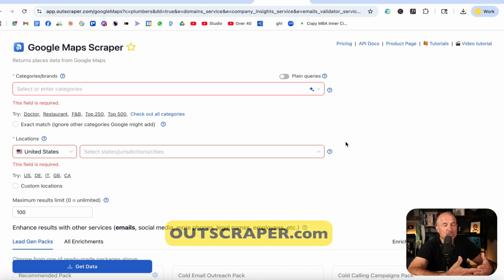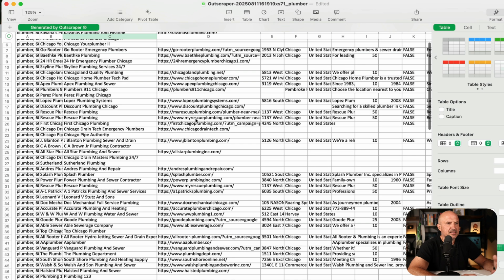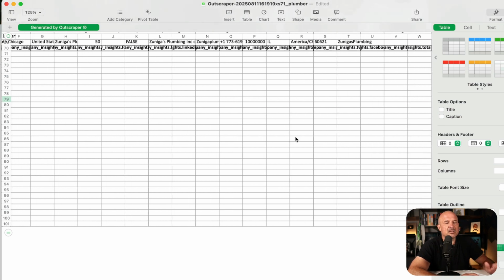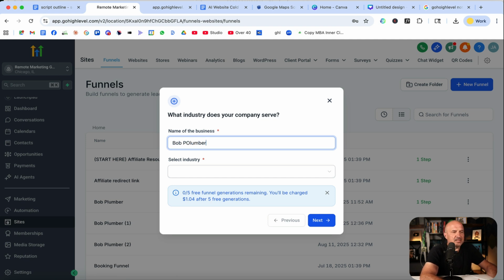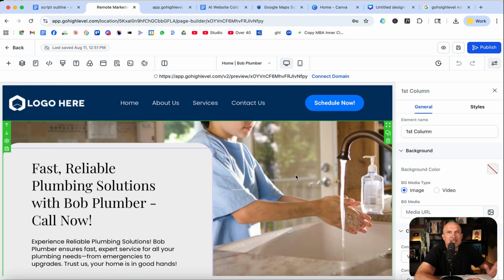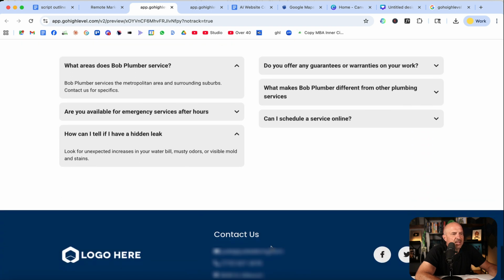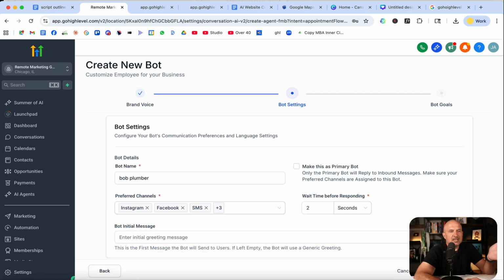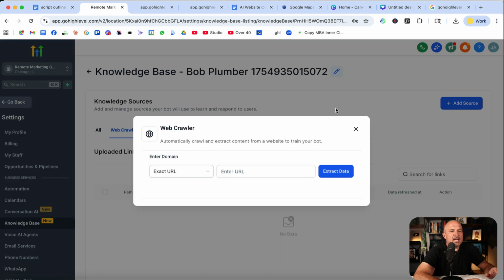How I Sell AI Websites to Local Businesses Step by Step! (Full Tutorial)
I give away all my websites, sales scripts, emails and Digital Marketing Course for free!

When you sign up using my link, here’s what you’ll get:

✅ ROI Calculator & Website
✅ FREE Live Bootcamp to launch your business on GoHighLevel
✅ FREE Digital Marketing Course For Beginners
✅ FREE AI 5-Day Business Challenge
✅ FREE Community Of Like Minded Entrepreneurs

This information reflects published salary ranges for traditional full-time employment and may not apply to freelance work, consulting arrangements, or part-time roles that are referenced. Individual income potential can vary widely depending on factors including professional experience, geographic region, skill level, work schedule, and prevailing industry conditions. These earnings estimates are derived from external data sources and should be viewed as illustrative examples rather than promised outcomes."

This is not a get rich quick program nor do we believe in overnight success. We believe in hard work, integrity and developing your skills if you want to earn more financially. As stipulated by law, we can not and do not make any guarantees about your ability to get results or earn any money with our courses, events, affiliate program or free video training. The average person who buys any “how-to” information gets little to no results. these references are real and documented but are used strictly for example purposes only. Your results will vary and depend on many factors, including but not limited to your background, experience, and work ethic. All business entails risk as well as massive and consistent effort and action. if you're not willing to accept that, please DO NOT PURCHASE THIS TRAINING PROGRAM.